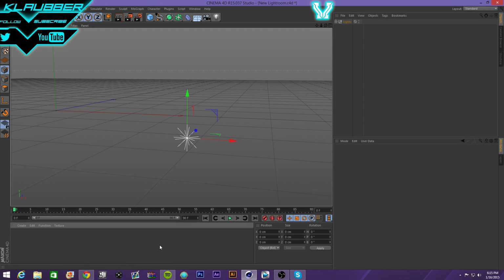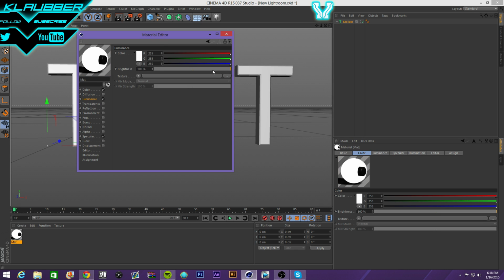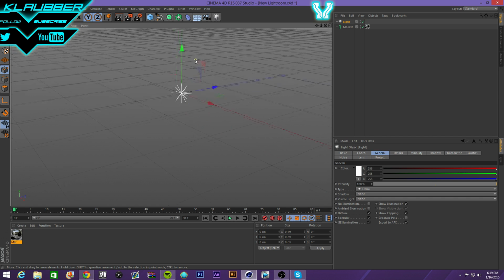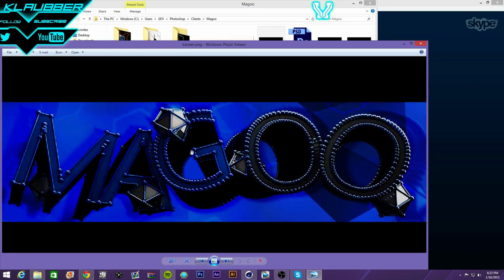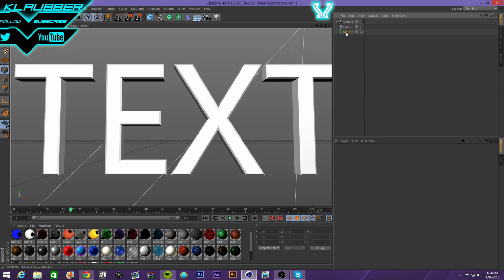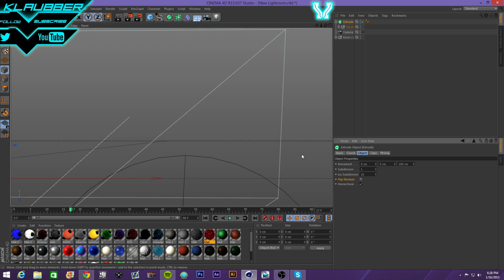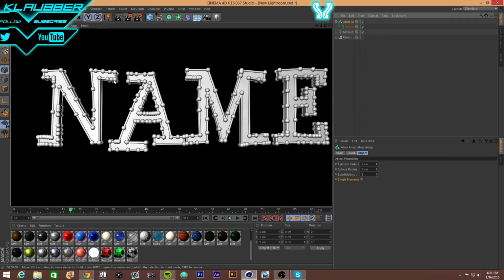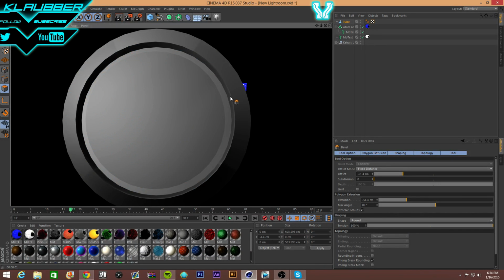How to use Cinema 4D in 20 mins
How to do 3D text
How to use cinema 4D
How to do GFX
How to do graphics